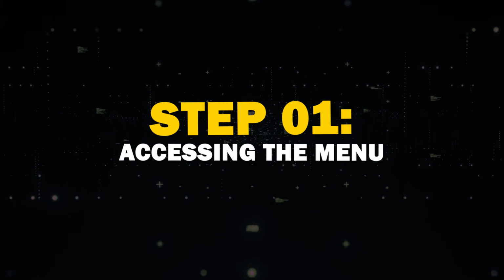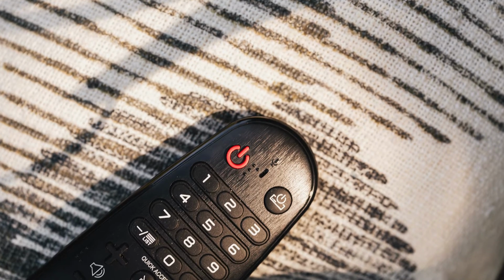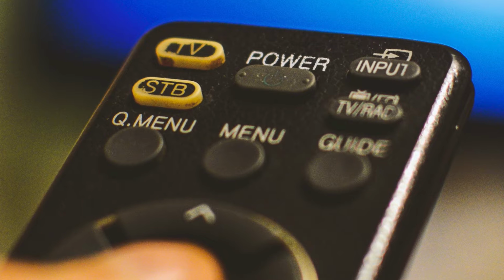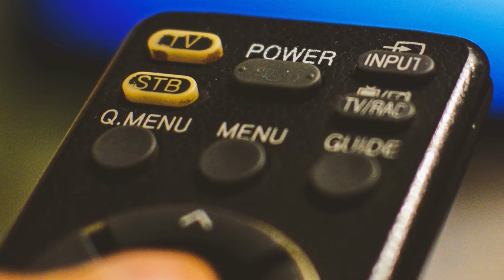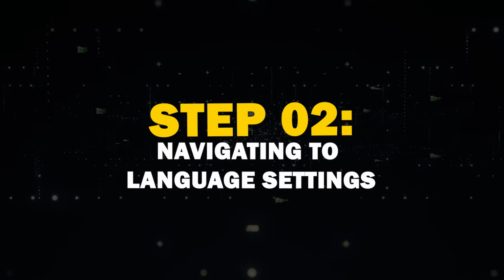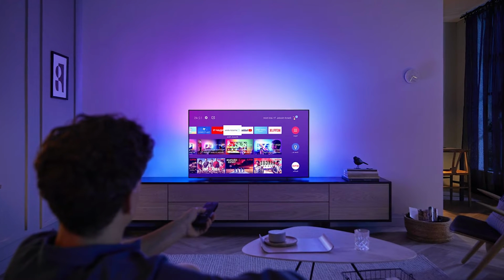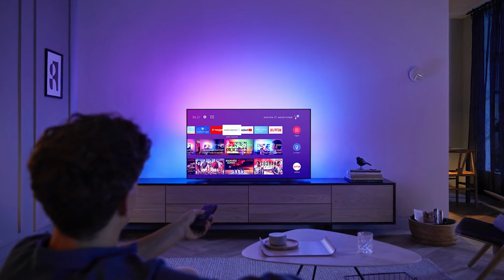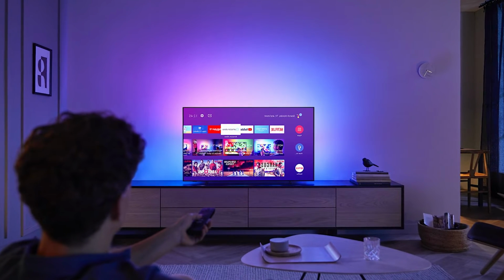How To Change Language on a Fire TV Stick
In this video, we show you how to change the language on your Fire TV Stick.